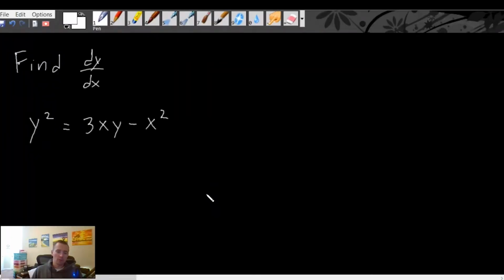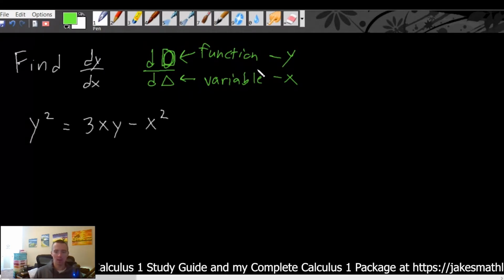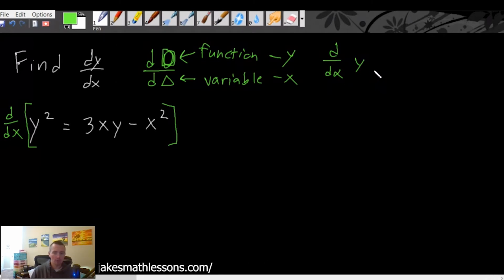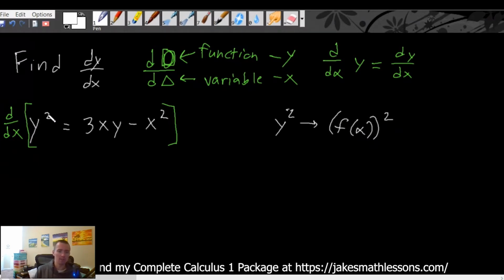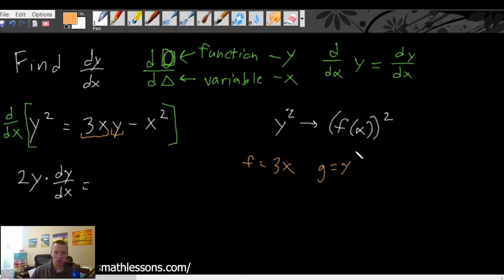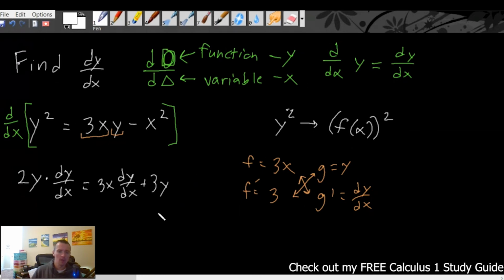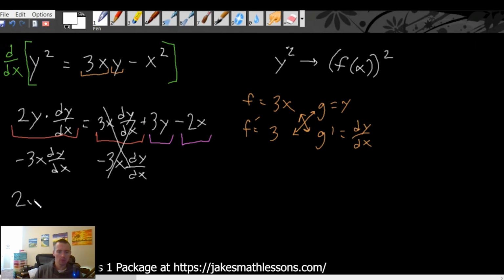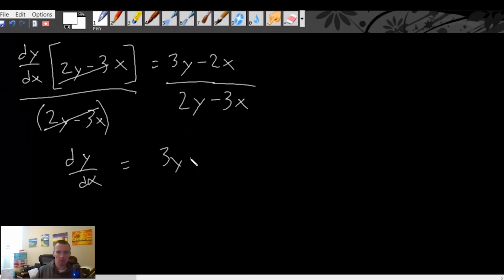Implicit Differentiation, Product Rule, and Chain Rule!? IMPOSSIBLE! | Jake's Math Lessons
I have done a whole lot of implicit differentiation problems in my channel, but the truth is, it is one of the hardest topics in calculus.  It takes long time and hard work to understand implicit differentiation, especially when they consist of product rule and chain rule.  In this video I am going to show you and example which I have done in my weekly live stream which I am doing every Monday night.
This problem includes chain rule and product rule to so it will help you to understand implicit differentiation.

The problem which I am going to discuss today is:
Find dy/dx
y^2 = 3xy - x^2

Chapters
0:00 Introduction
0:52 The Problem
1:31 Initial Discussion about dy/dx
8:06 solve for dy/dx
8:26 My calculus cheat sheet